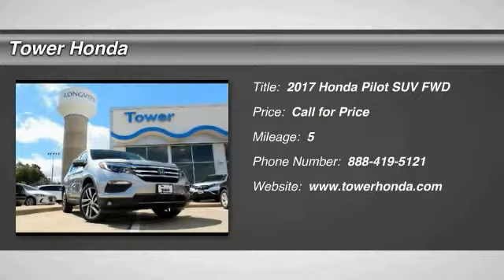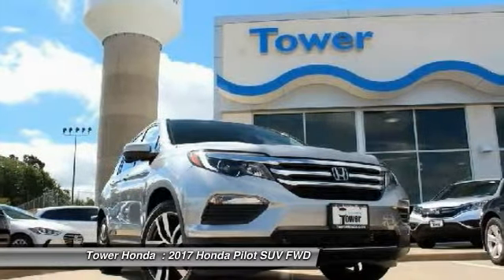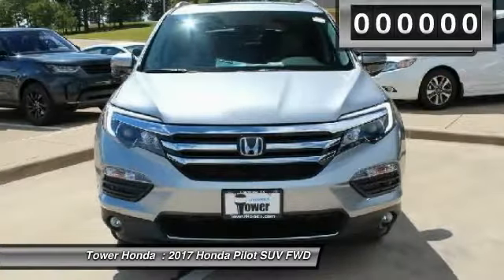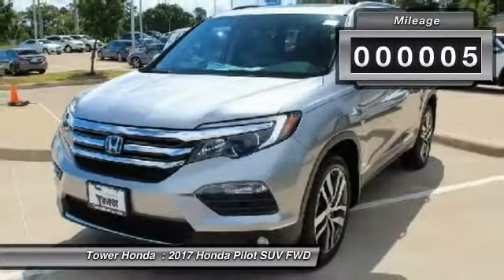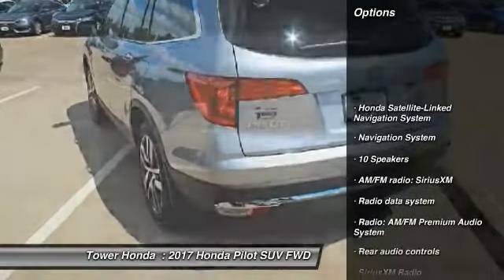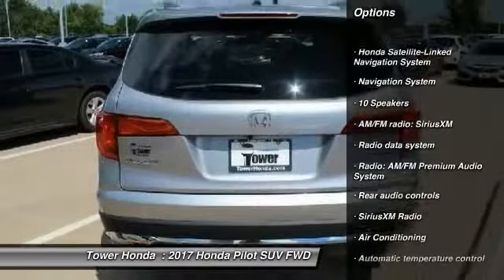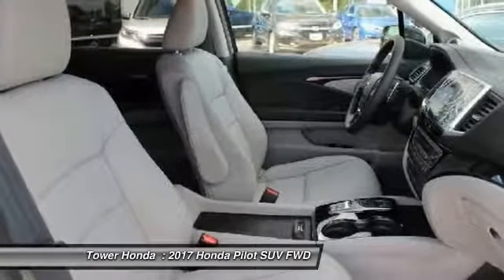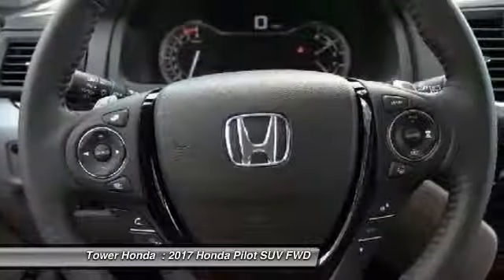2017 Honda Pilot Longview TX, Tyler TX, Marshall TX, Gilmer TX 4521708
Tower Honda
600 East Loop 281

Get a price quote on this vehicle or any vehicle in our inventory. No games. No tricks. We can make your new vehicle uniquely yours with window tint, custom tires, custom wheels, spoiler or DVD systems. This vehicle is available with Car Doc; a maintenance & membership program designed to give you peace-of-mind when it comes to your driving experience. We have the staff and knowledge to put it all together for you.brbrGet Pre-Qualified finance Bad Credit & First Time Buyers With No Credit. Apply Now! 27/20 Highway/City MPG** Reviews:brbr * A versatile, roomy interior with spacious rear seats; ride is smooth and compliant in most conditions; better fuel economy than rivals; multiple clever storage compartments. Source: EdmundsbrbrbrAwards:br * ALG Residual Value Awards * 2017 IIHS Top Safety Pick+ (When equipped with Honda Sensing and specific headlights)